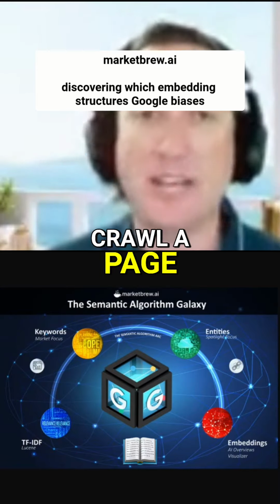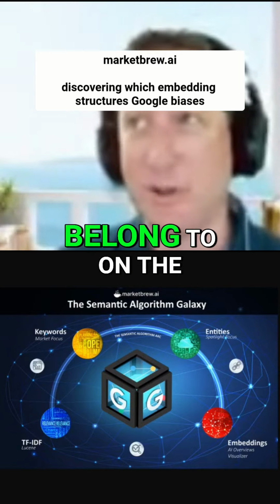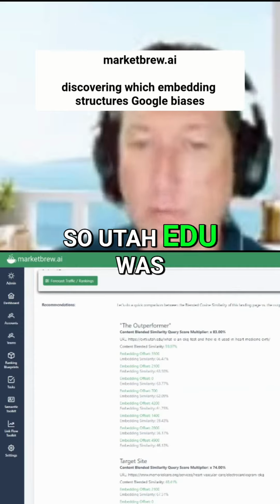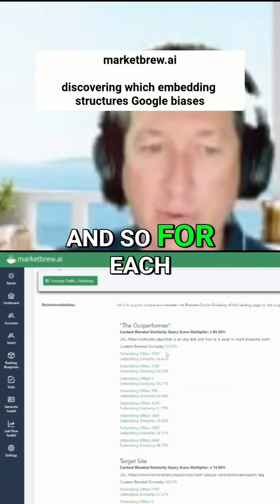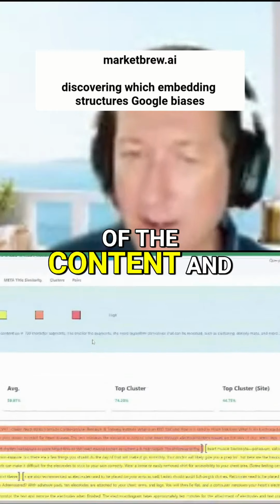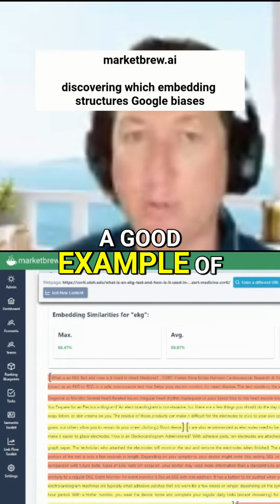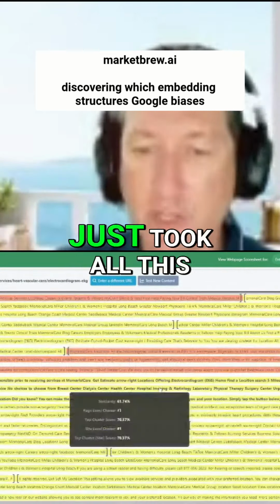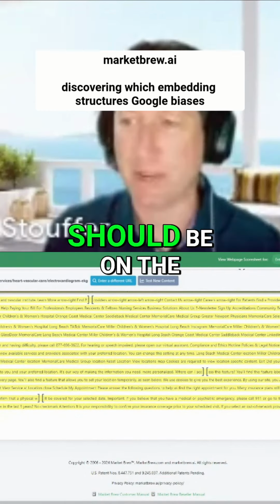Mastering Content Strategies with Similarity Scores 📊✨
This video delves into how to enhance content through advanced algorithms and cosine similarity scores. Discover the importance of structure and strategy for improving relevance and performance on search engines.